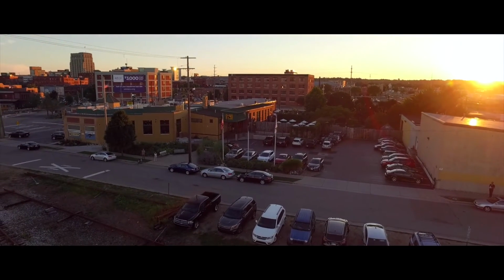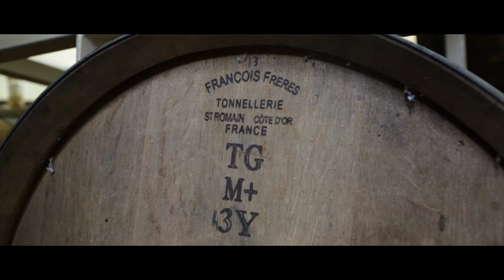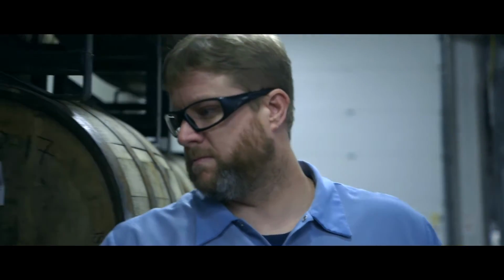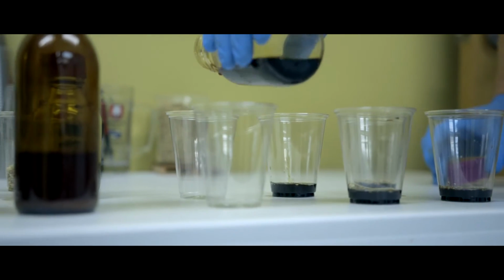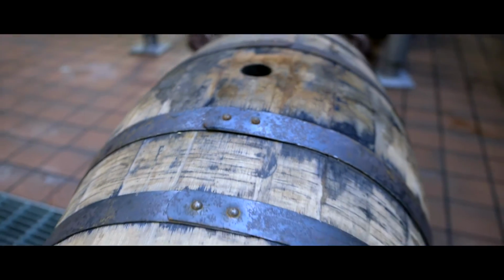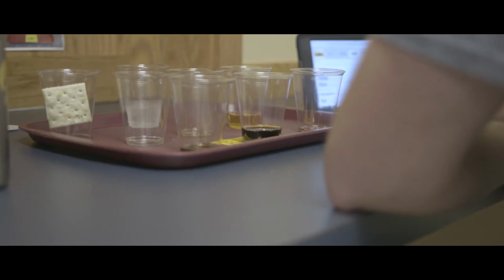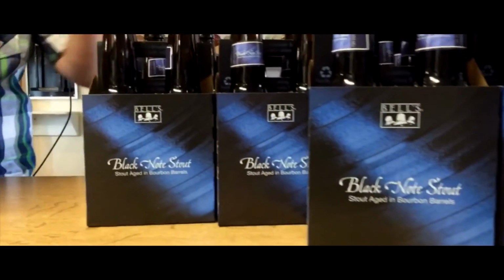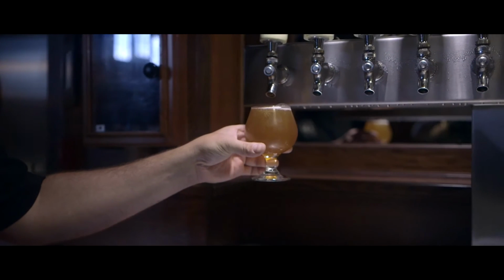Behind the scenes of Bell's barrel program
Black Note, Überon, our Jazz Series, Bourbon Barrel Aged Expedition Stout and so many more. Take a tour of our barrel program with 2 of our brewers.